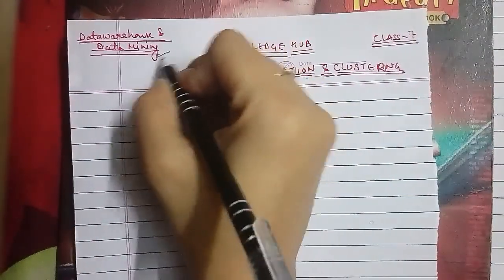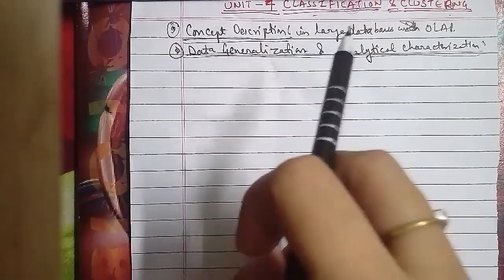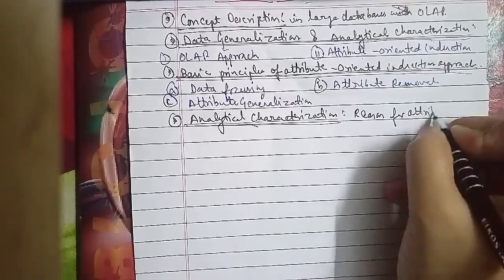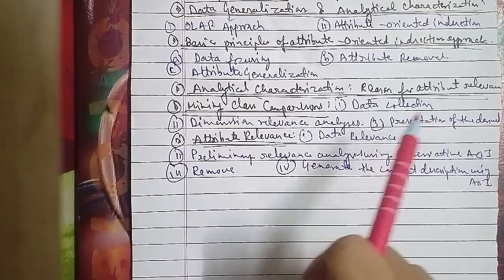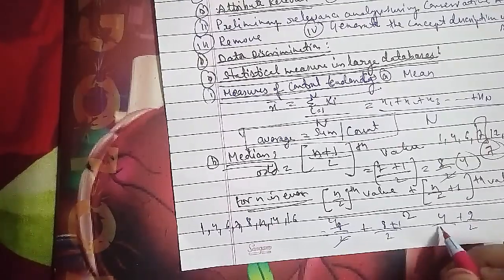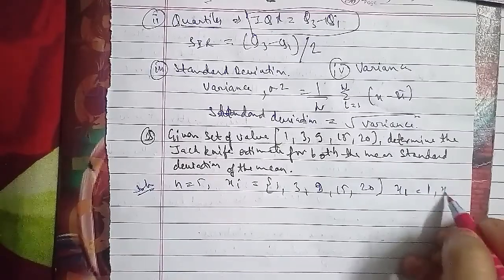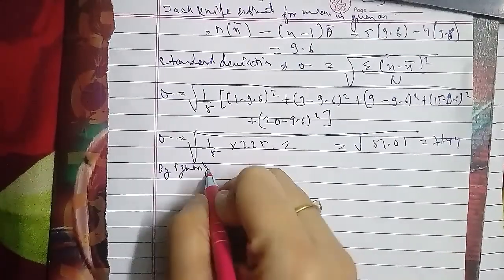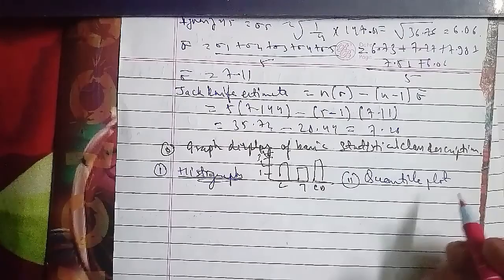Part-7-Datawarehouse& Data Mining-Unit-4-Classification& Clustering-concept Description,Data General